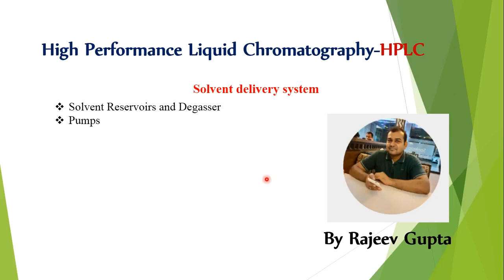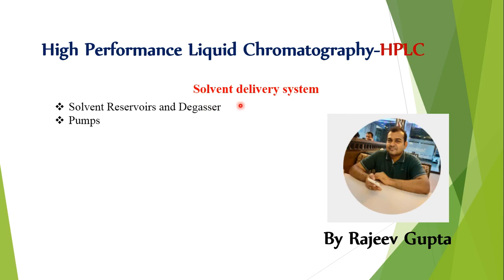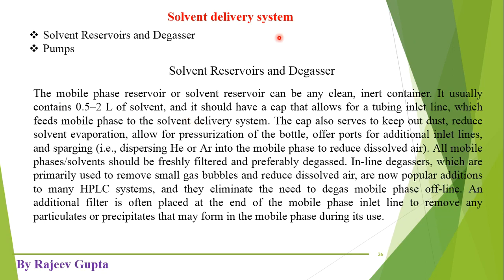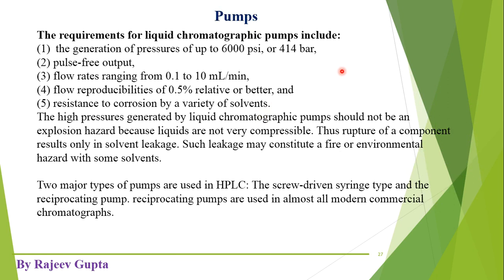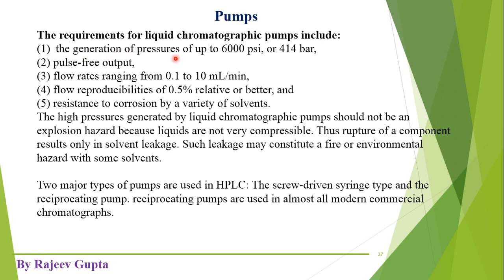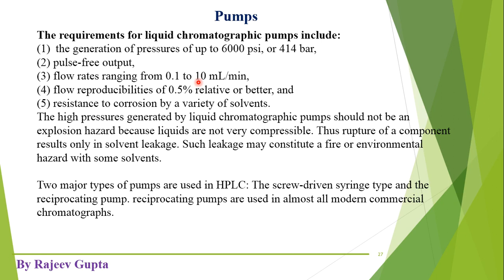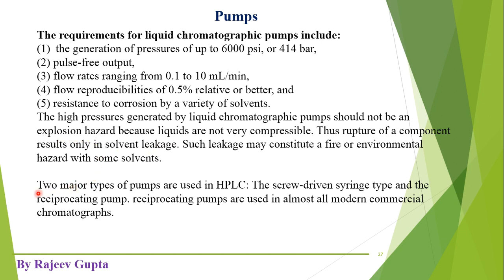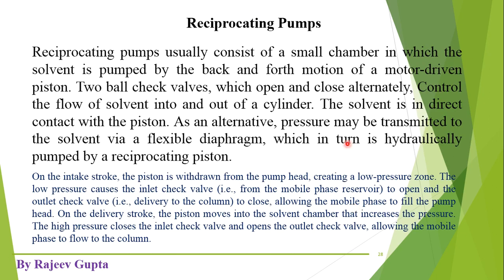HPLC #3 Pumps in HPLC 'Reciprocating Pump' By Rajeev Gupta